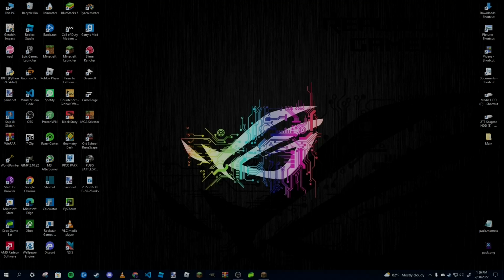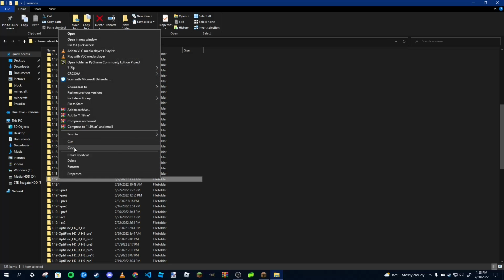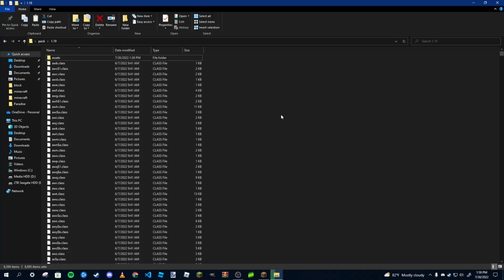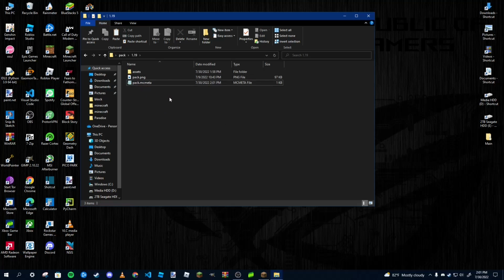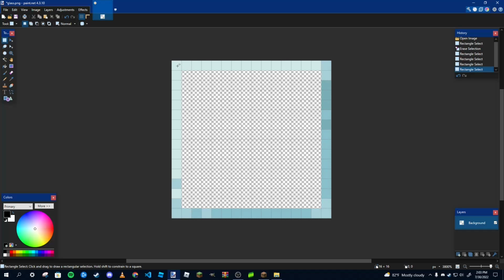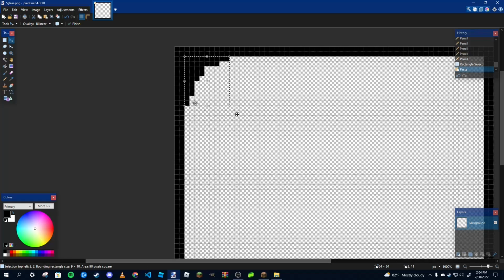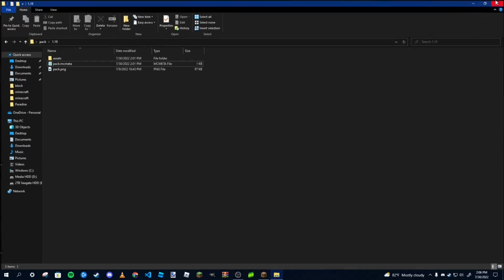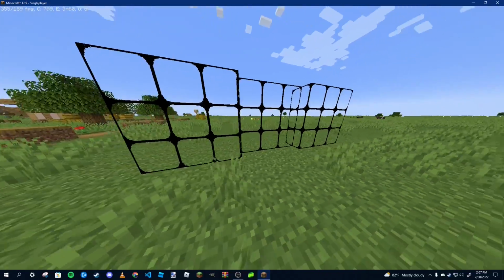How to Create Custom Textures For Minecraft Java Edition!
Intro is made by somebody else on panzoid, only changed the music.
Outro is made by me and will have any random song already credited :)